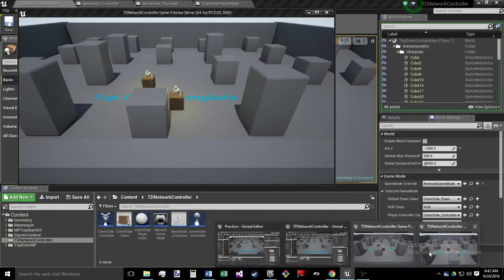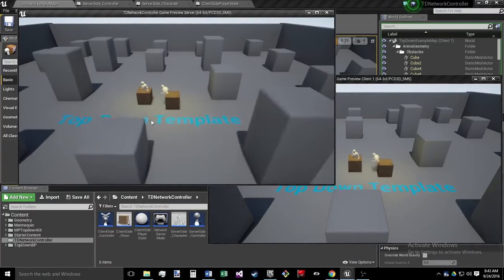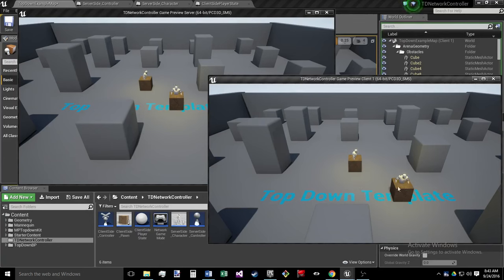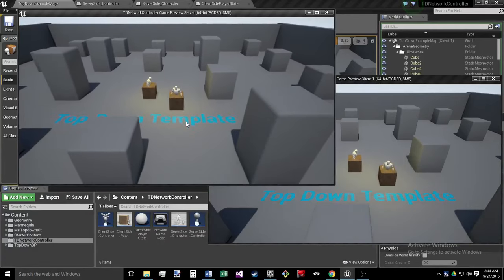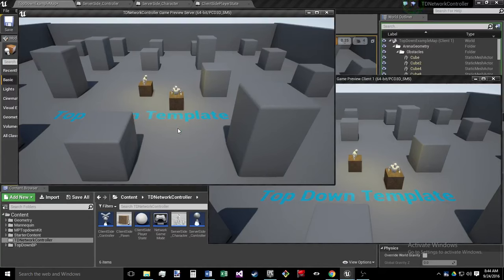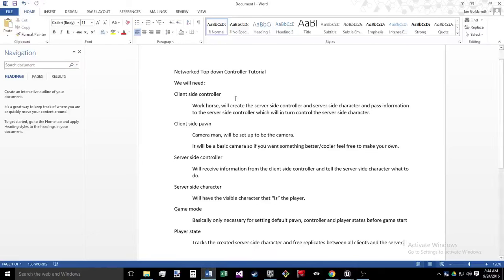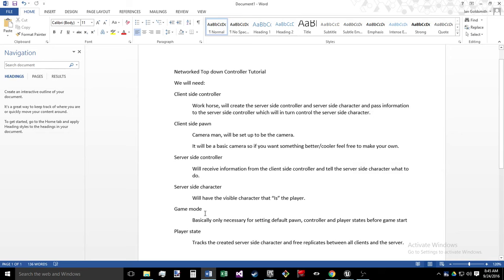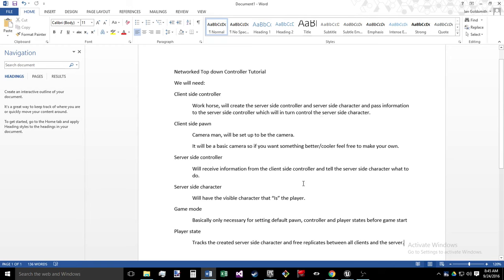UE4 TopDown Network Tutorial Intro (Part 1)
This is my first Unreal 4 Tutorial series of videos, there will be 3 in total. This video will serve as an intro briefly going over what it is I hope to accomplish with this tutorial for anyone who wants to learn how to make a top down controller that replicates over a multiplayer network.